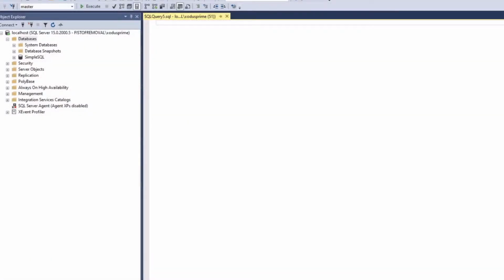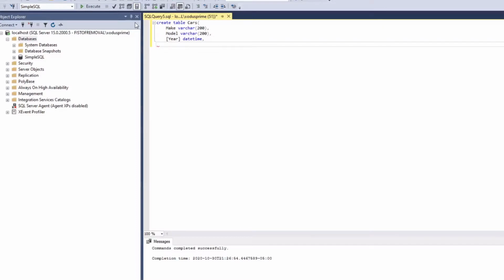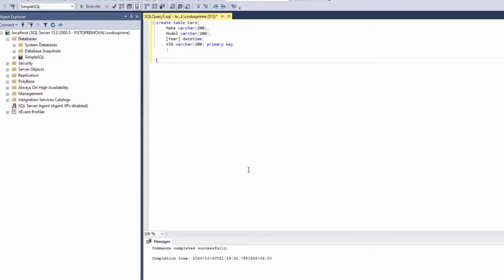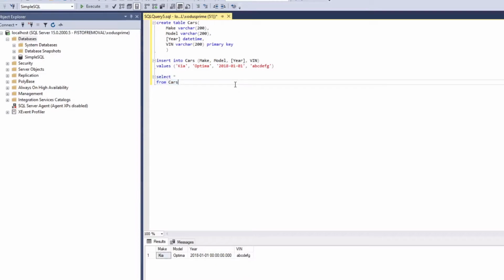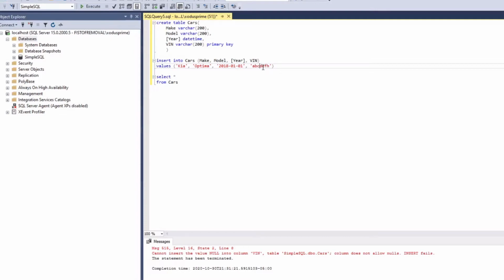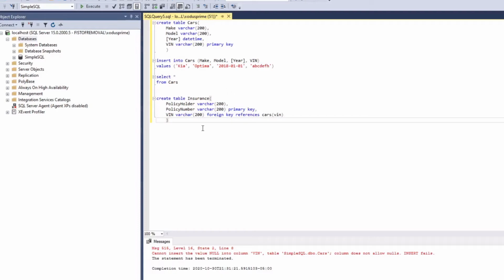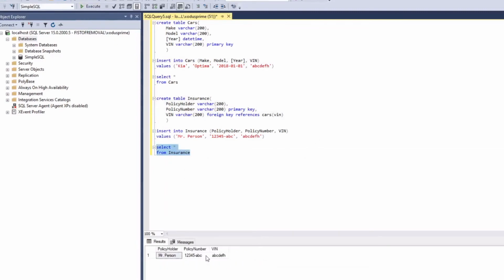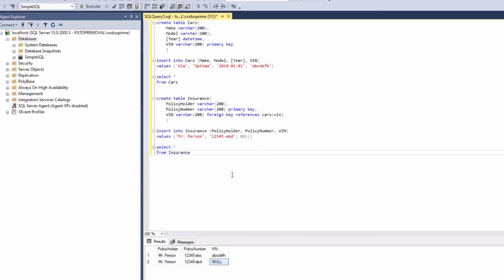5: Primary and foreign keys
In this video we learn about primary and foreign keys - row identifiers and references.